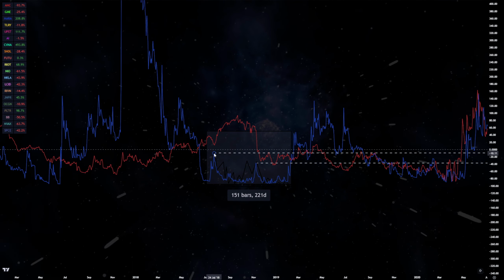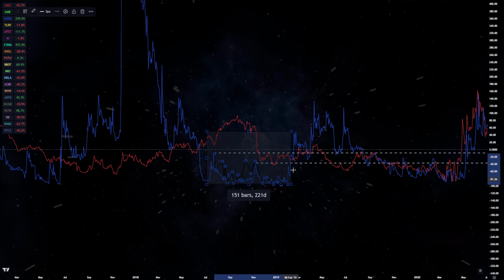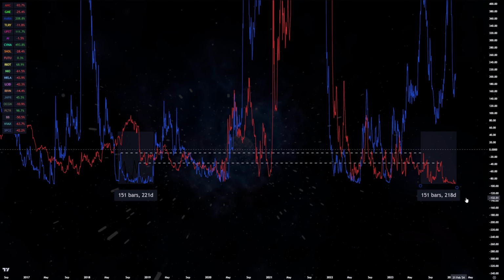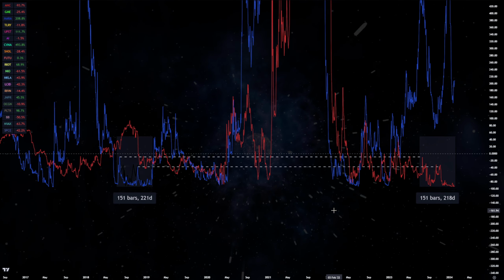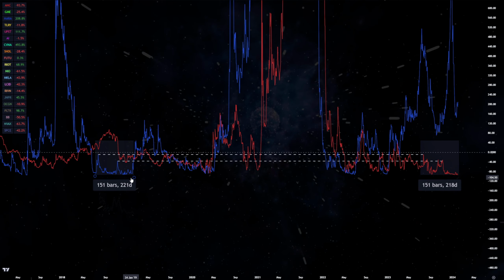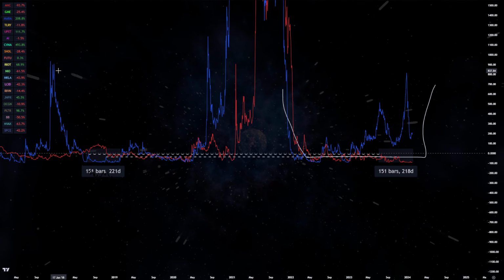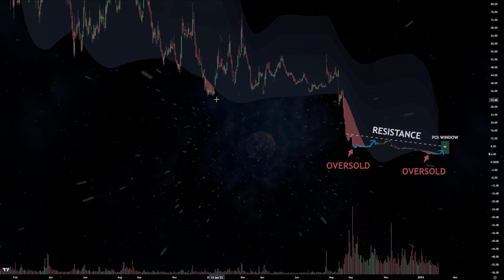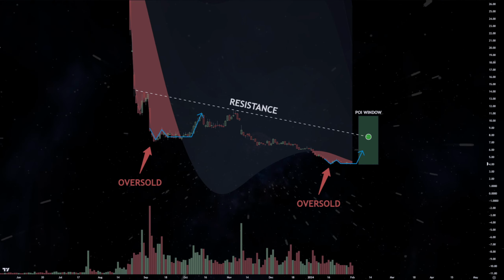AMC is it time?